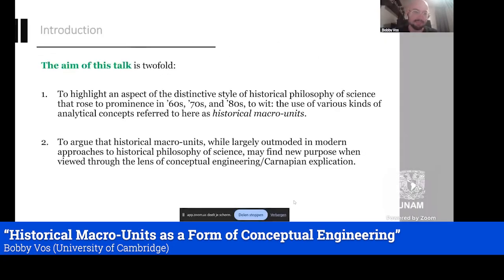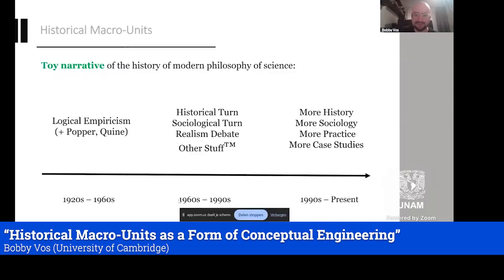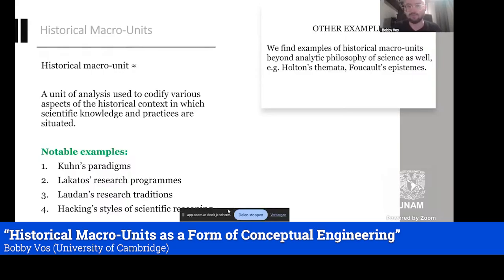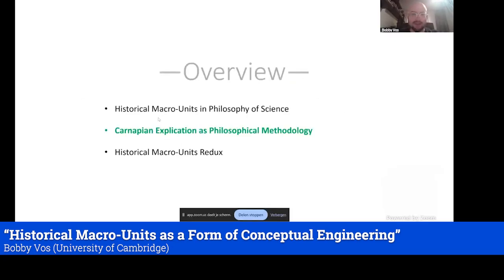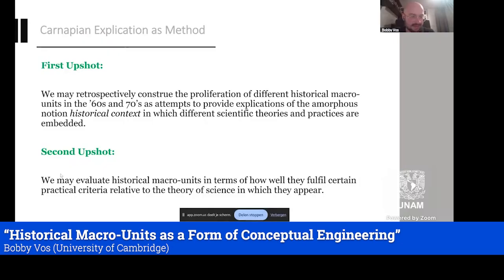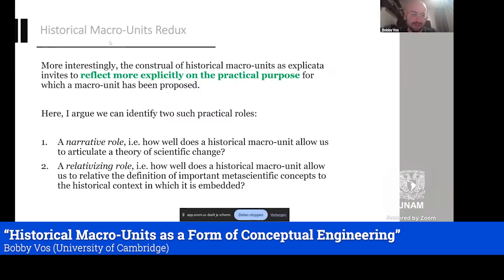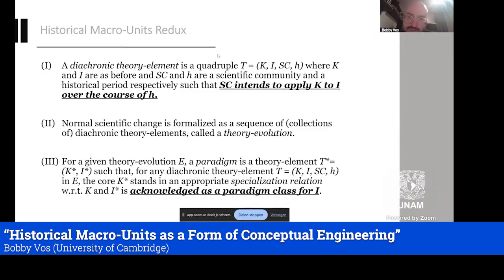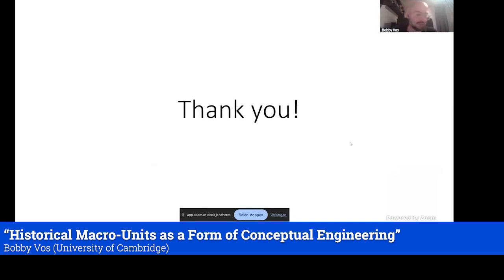9 Historical Macro Units as a Form of Conceptual Engineering